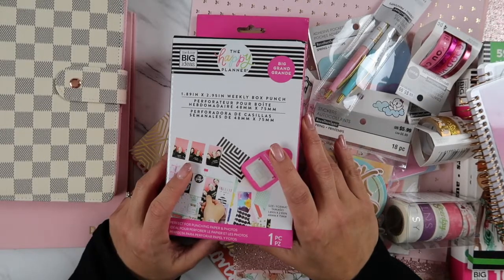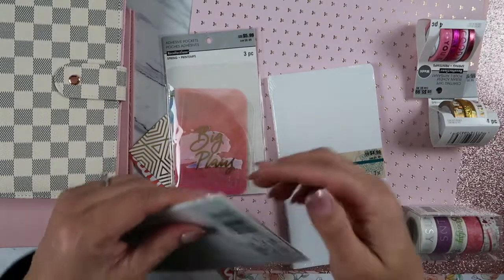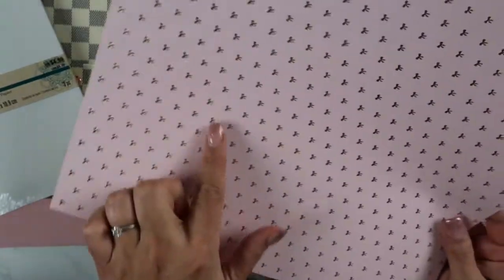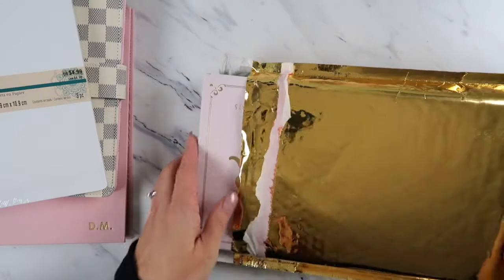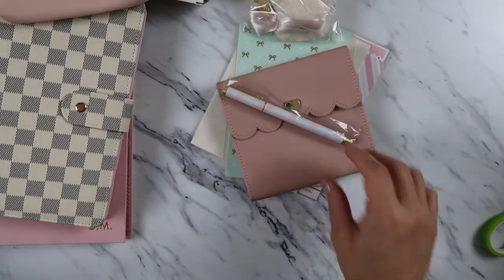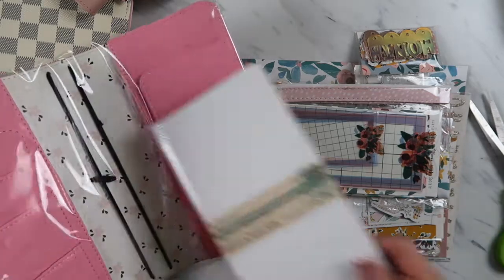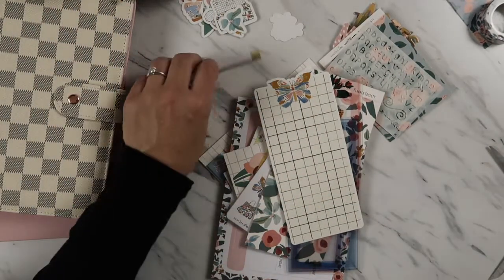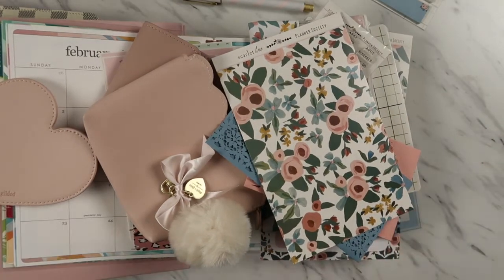HUGE Planner HAUL | January Sub Boxes from Simply Gilded/ Planner Society and Michaels Finds